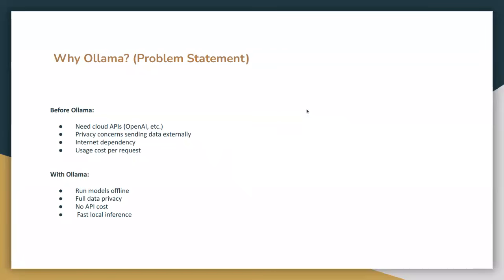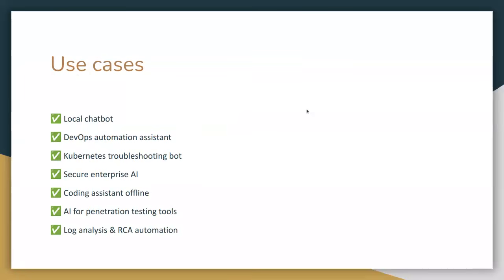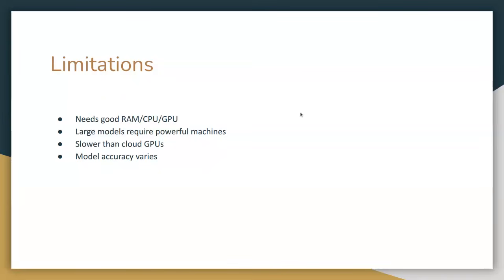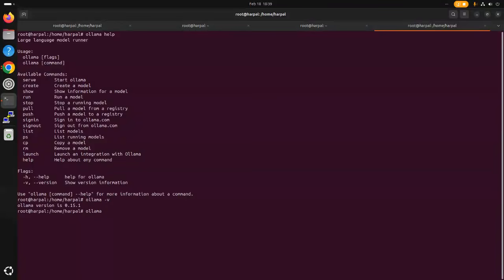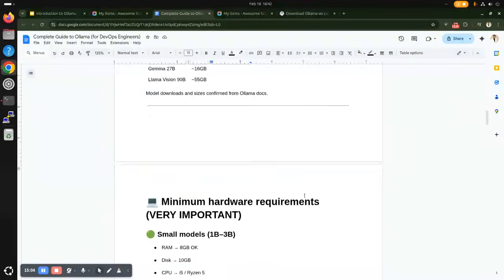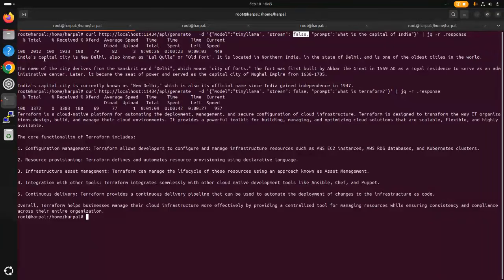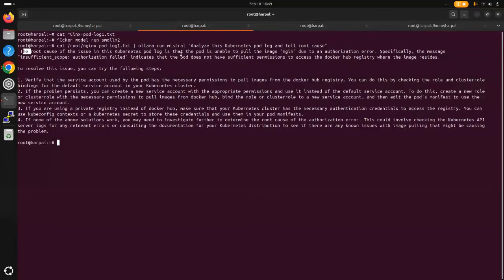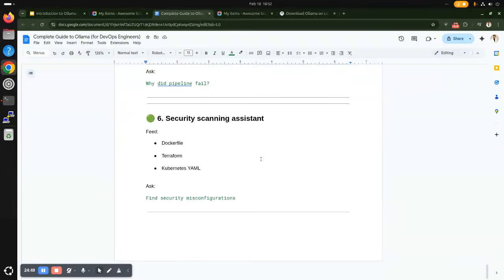Complete Guide to Ollama (for DevOps Engineers)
What Ollama is
Ollama is a local runtime that lets you run Large Language Models (LLMs) on your own machine/server (no cloud API needed).
👉 It downloads models locally and exposes:
CLI chat
REST API (localhost:11434)
SDK (Python / JS)

Ollama supports models like:
Meta Llama family
Code models
Mistral
Gemma
Phi

Custom chatbot
curl -d '{"model":"tinyllama", "stream": false, "prompt":"what is agentic AI?"}' | jq -r .response